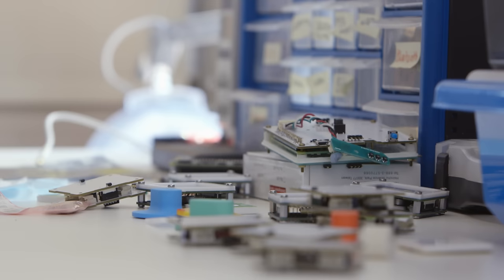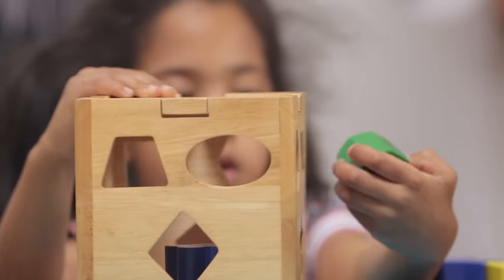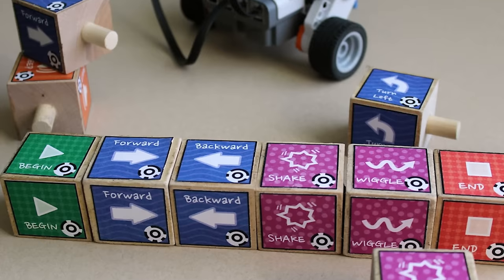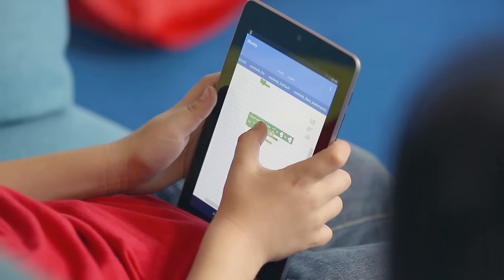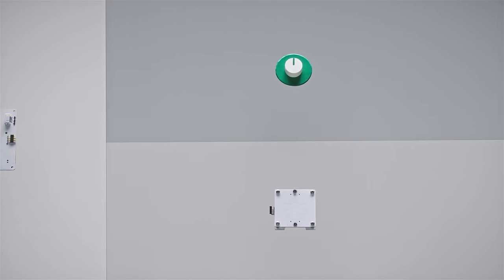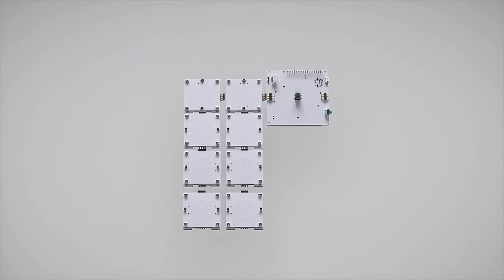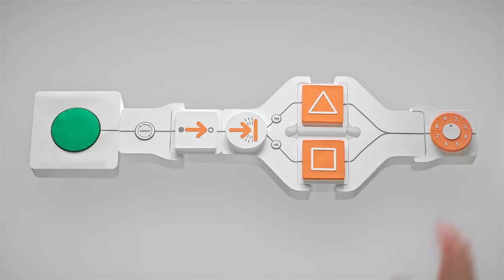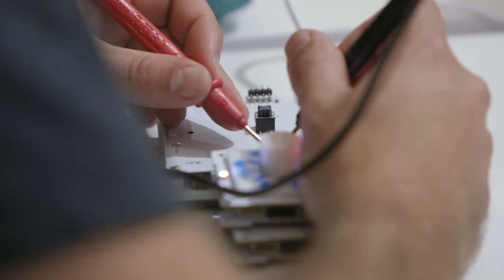Introducing Project Bloks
Project Bloks is a research project with the aim of creating an open hardware platform to help developers, designers, and researchers build the next generation of tangible programming experiences for kids.